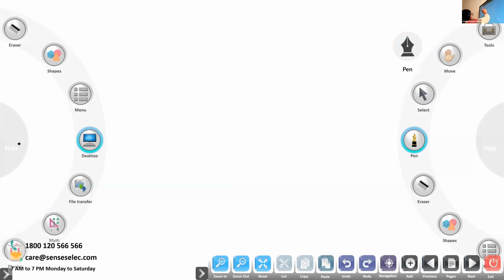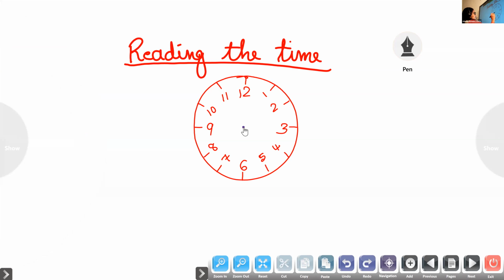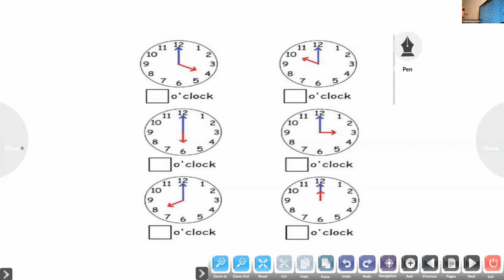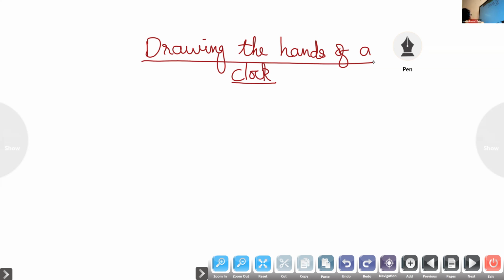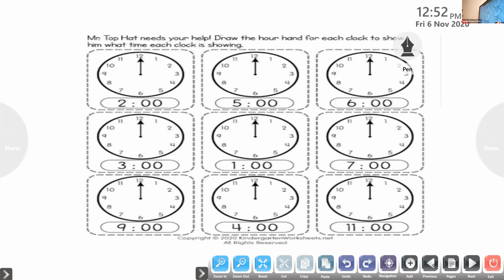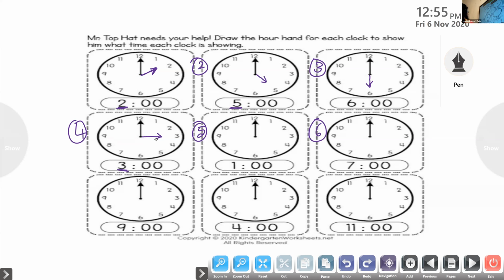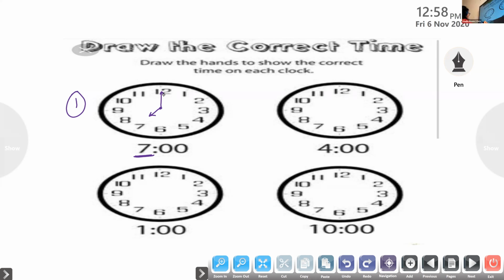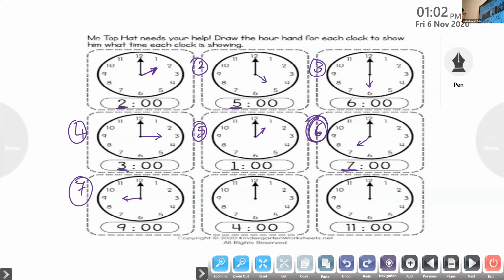Dr.Raju Davis International School | CLASS 2 MATHS | 06-11-2020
CLASS 2 MATHS   READING THE TIME & DRAWING THE HANDS OF A CLOCK